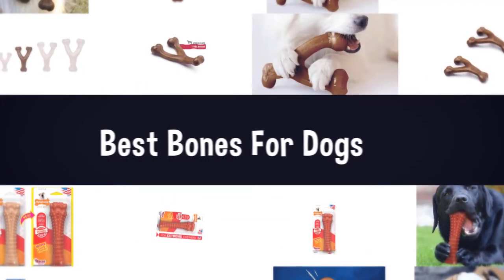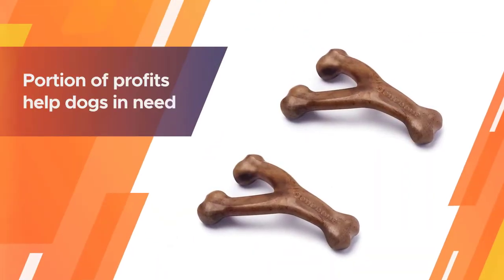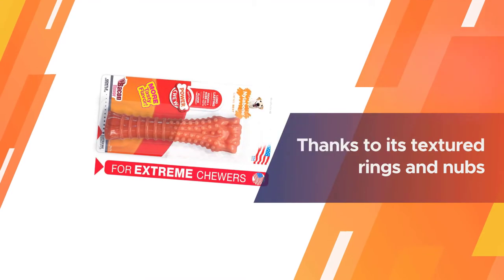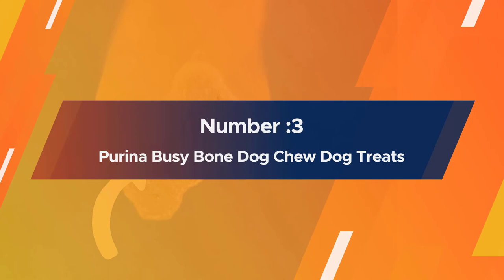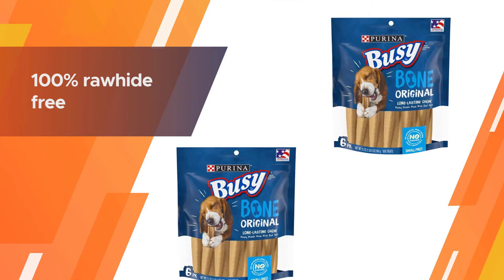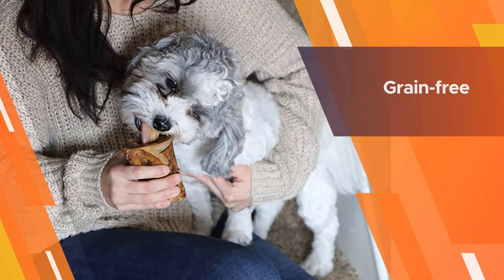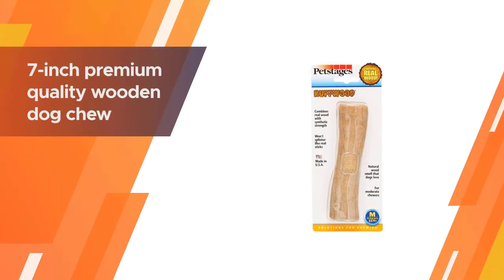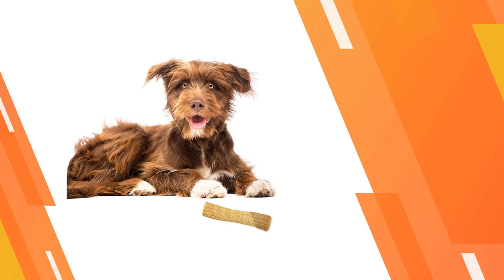Top 5 Best Bones for Dogs in 2023 [Review] Which One Should You Buy?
Best Bones For Dogs featured in this video:
0:18 1. Benebone Real Bacon Durable Wishbone Dog Chew Toy
1:12 2. Nylabone Flavored Durable Dog Chew Toy
2:06 3. Purina Busy Bone Dog Chew Dog Treats
3:00 4. K9 Connoisseur Single Ingredient Dog Bones
3:54 5. Petstages Dog Chew Toys

What Is a Bone For Dog?
Engineered bones produced using strong materials, for example, nylon that doesn't fragment is commonly viewed as most secure for dogs. Common bones have a bigger number of supplements in them than manufactured bones since they come from genuine creatures. They likewise may contain marrow, which fills the bone with significant minerals and nutrients in a concentrated structure.